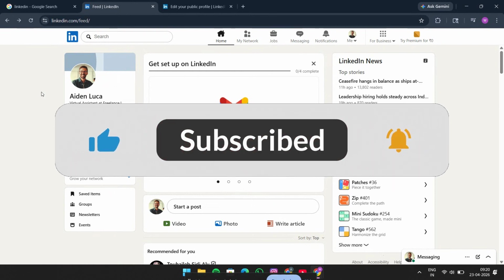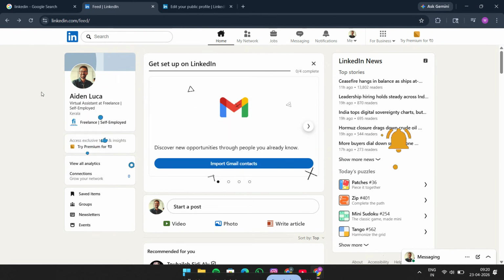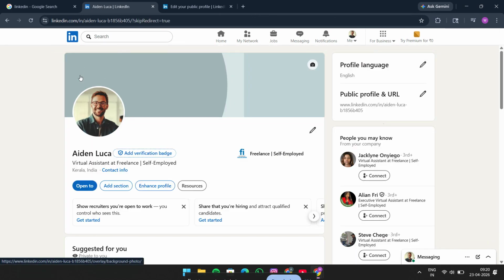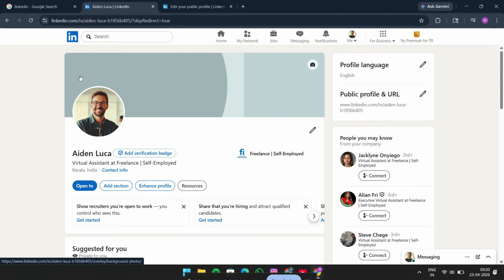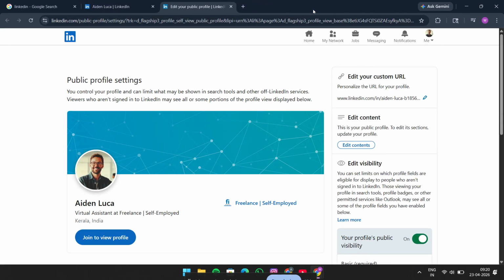How To Find And Copy Your LinkedIn Profile Link [Quick Easy Guide]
Learn how to find and copy your LinkedIn profile link in just a few simple steps. This quick guide shows you exactly where to click, how to locate your public profile URL, and how to copy it for sharing.

🕚Timestamps:
0:00 Introduction
0:18 Open Your LinkedIn Profile
0:37 Click Edit Public Profile And URL
1:00 Find Your Public Profile URL
1:18 Copy And Share Your LinkedIn Link

✍️What You'll Learn In This Video:
• How To Open Your LinkedIn Profile Page
• How To Access Edit Public Profile And URL
• How To Locate Your Public Profile URL
• How To Copy Your LinkedIn Profile Link
• How To Share Your LinkedIn URL Professionally

💡Pro Tips:
• Customize your public profile URL for a cleaner, more professional look.
• Use your LinkedIn link on resumes, portfolios, and email signatures.
• Double-check that your public profile settings are visible before sharing.
• Keep a copied version of your LinkedIn URL saved in a notes app for quick access.